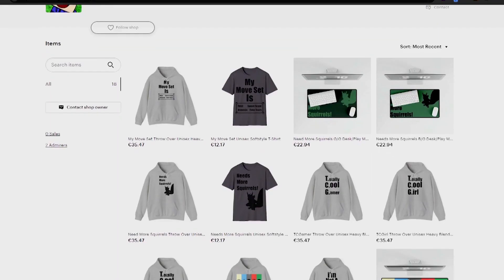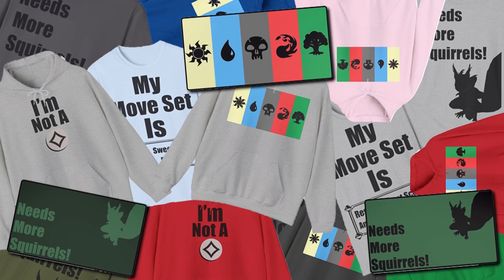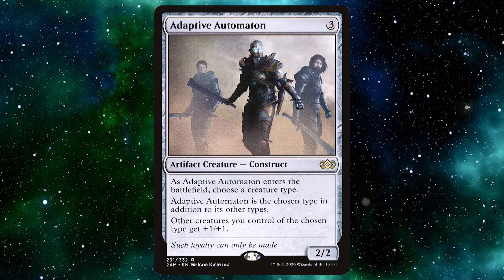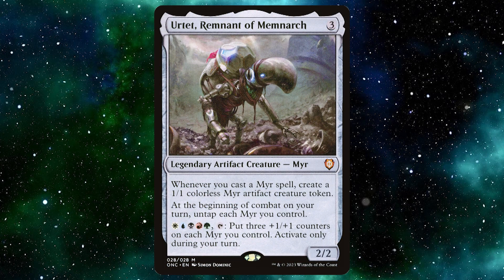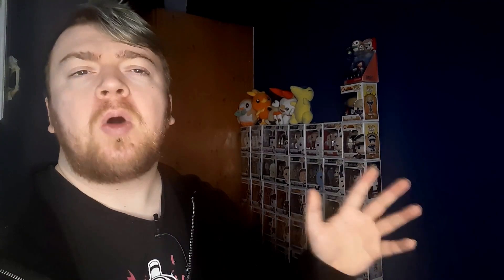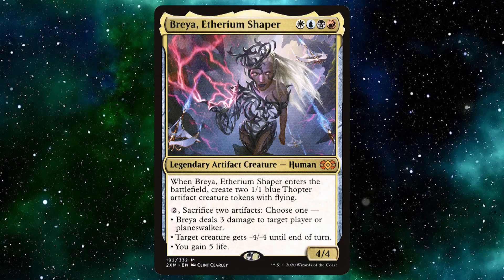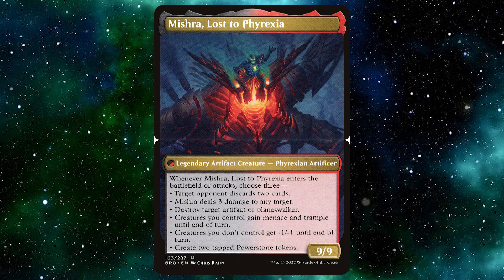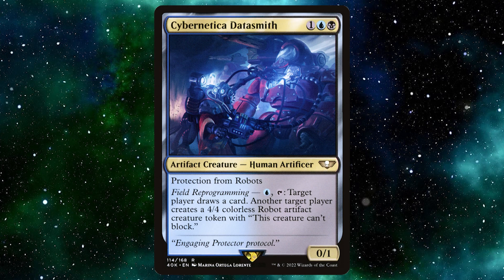Commander Class (Eps 74) Artifact Creatures